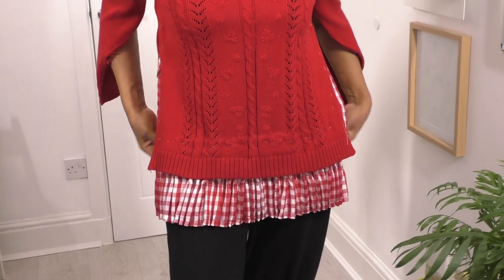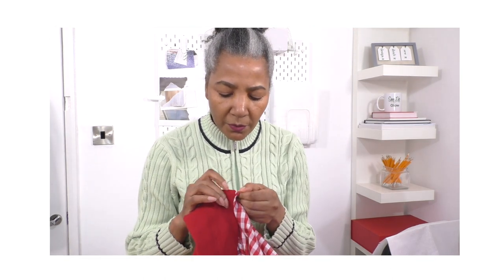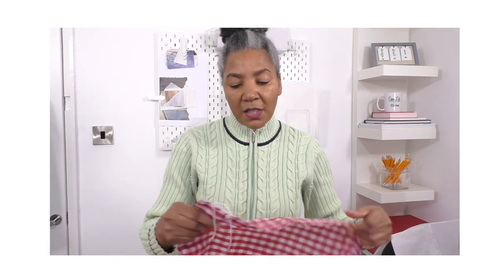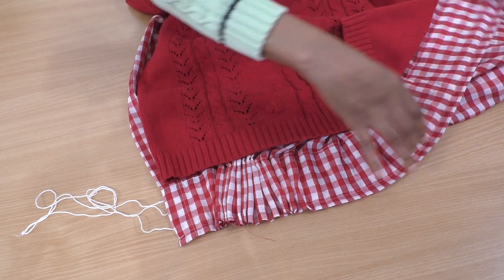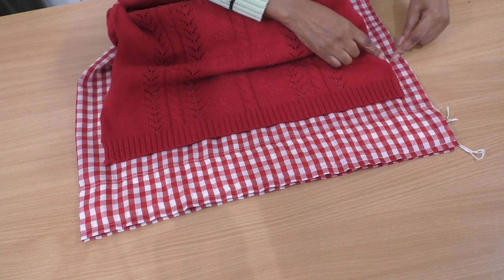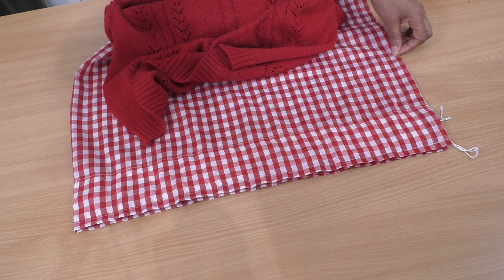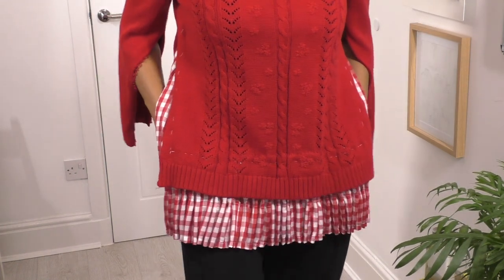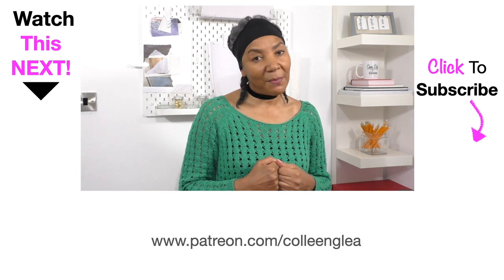Upcycle Fashion Ideas, Sharing HOW TO Transform A Sweater - Ep 1-2 | Colleen G Lea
Upcycle fashion ideas, sharing how-to transform a sweater - I'm using an old pair of curtains, to add some drama to and old red sweater with AMAZING results.